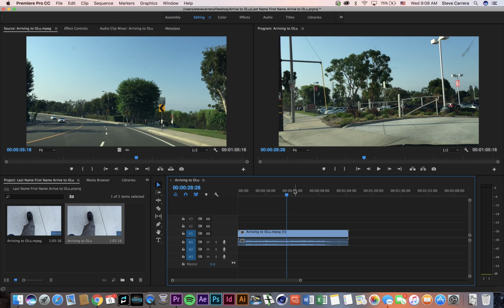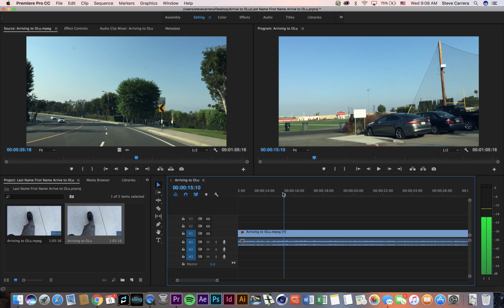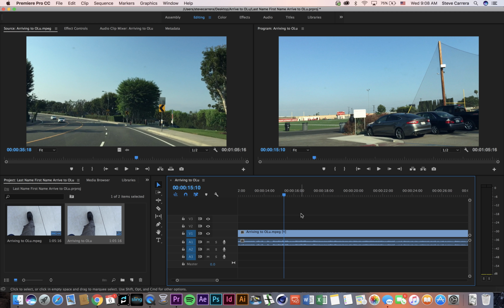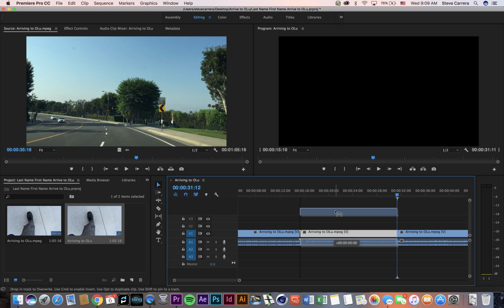Arrive to Olu Assignment Instructions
The written instructions are on blackboard but if its easier to watch the video you can watch that here.